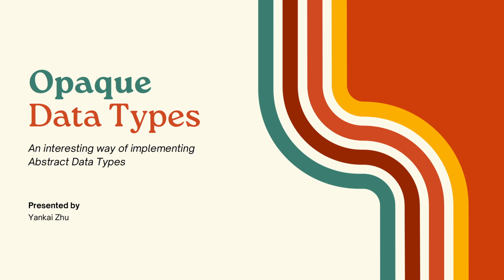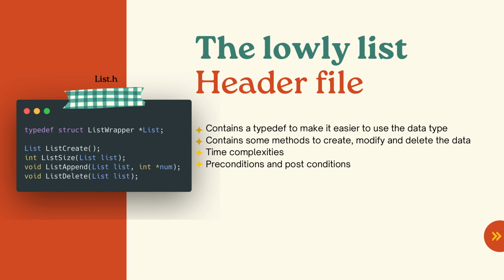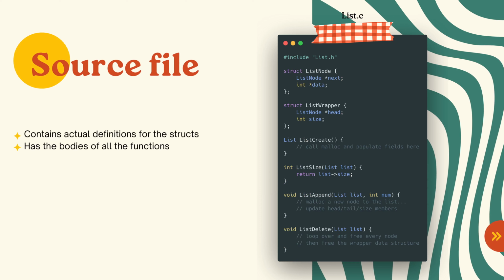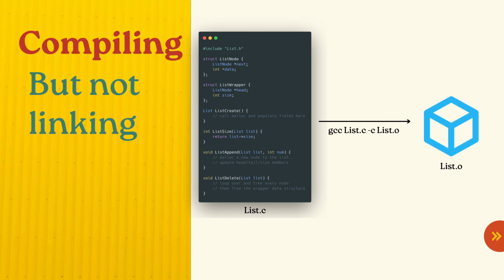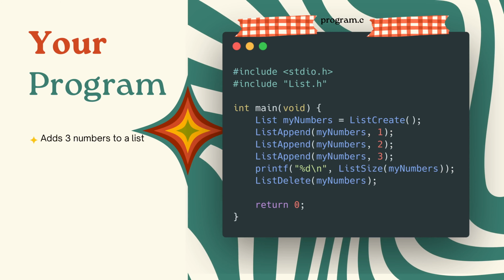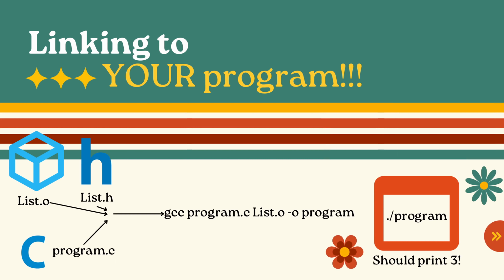Opaque Data Types